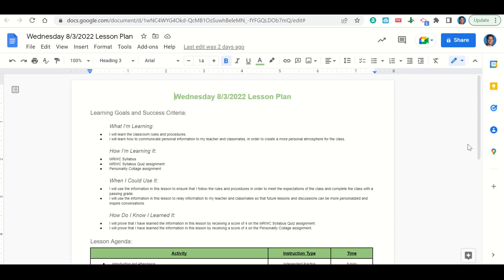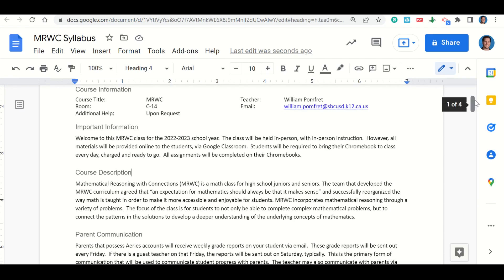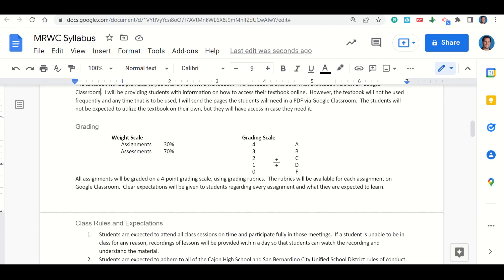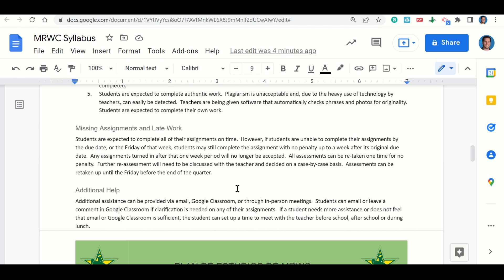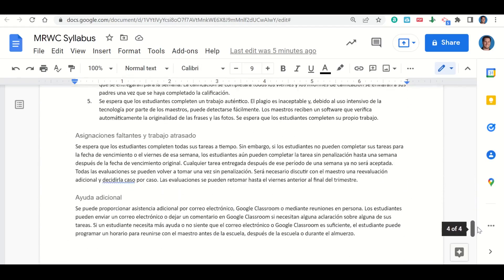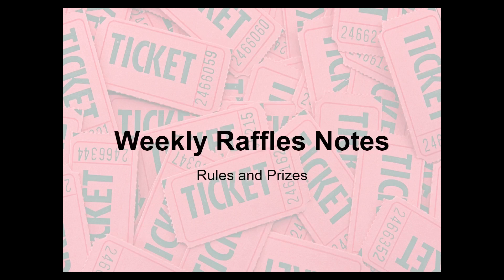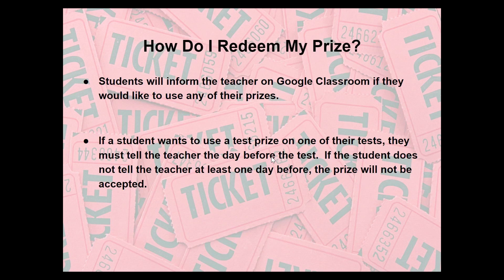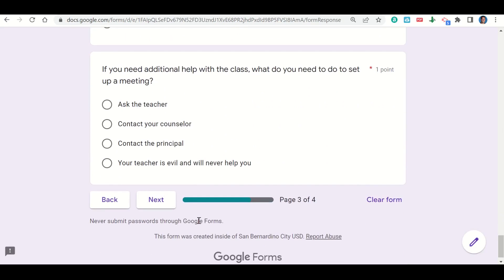8/3/2022 MRWC Syllabus Quiz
0:00 Agenda and Learning Goals
1:35 MRWC Syllabus
9:12 MRWC Classroom Matrix
12:27 Weekly Raffles Notes
16:39 MRWC Syllabus Quiz

Instructions:
* Complete the Get It Started on Google Forms.
* Review the MRWC Syllabus on Google Docs.
* Complete the MRWC Syllabus Quiz on Google Forms.

What I’m Learning:
* I will learn the classroom rules and procedures.

How I’m Learning It:
* MRWC Syllabus
* MRWC Syllabus Quiz assignment

When I Could Use It:
* I will use the information in this lesson to ensure that I follow the rules and procedures in order to meet the expectations of the class and complete the class with a passing grade.

How Do I Know I Learned It:
* I will prove that I have learned the information in this lesson by receiving a score of 4 on the MRWC Syllabus Quiz assignment.